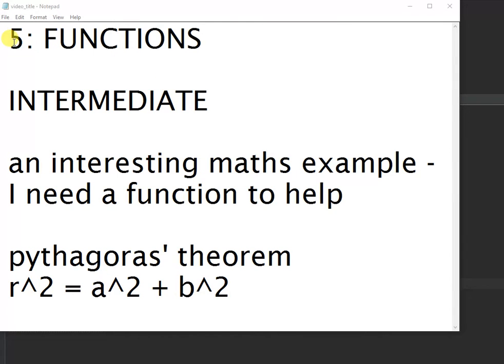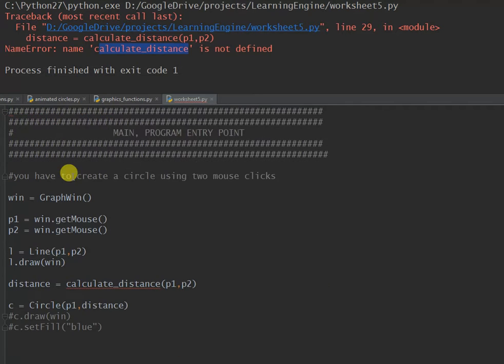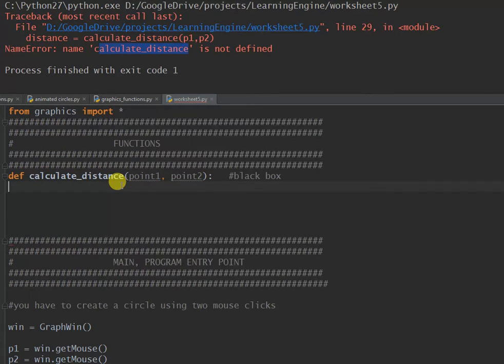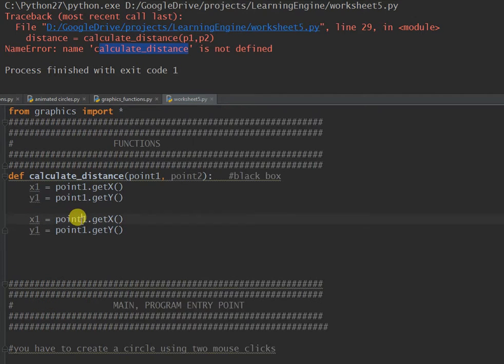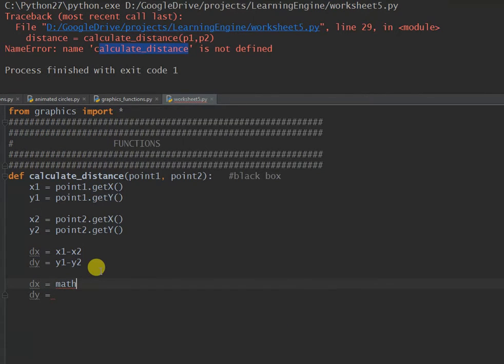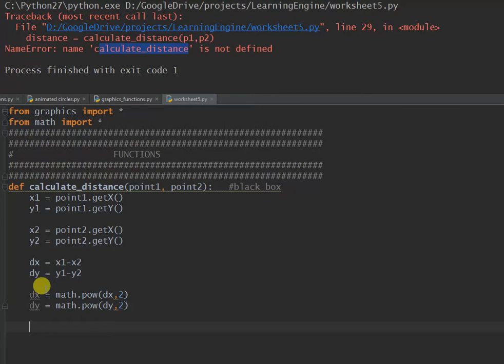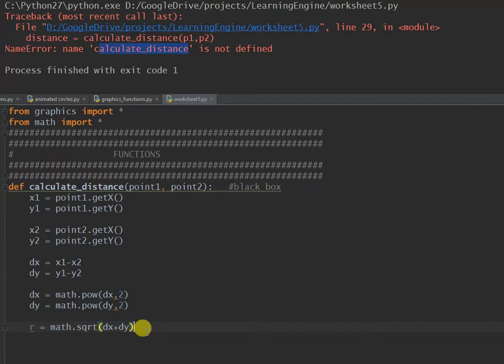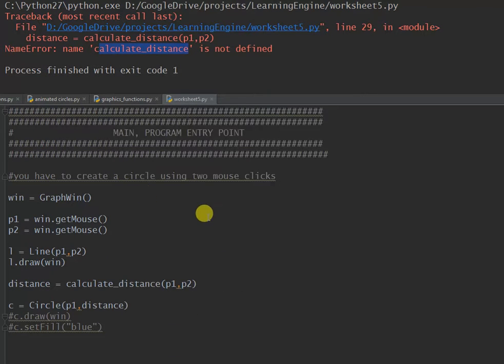5, Functions Intermediate Part 2